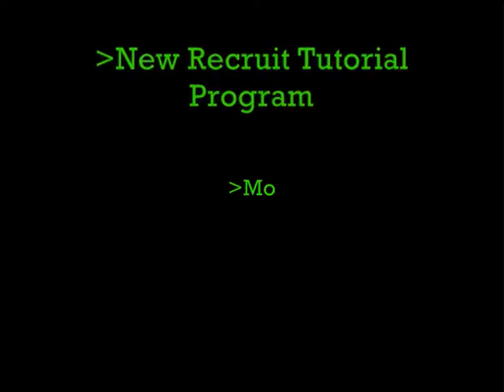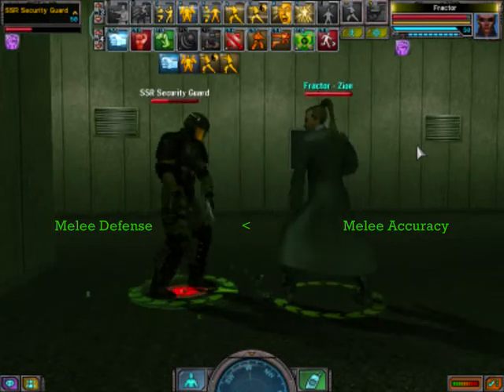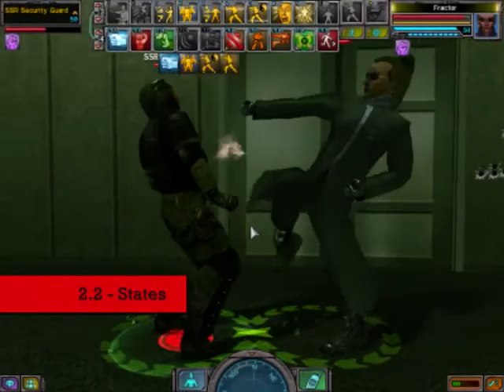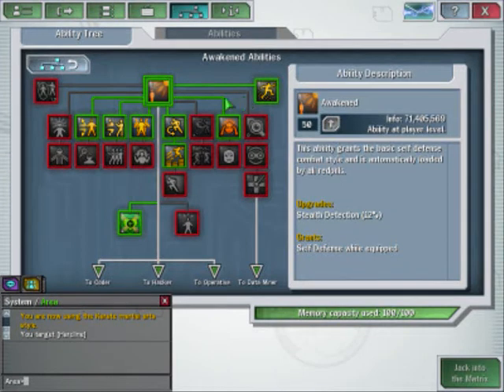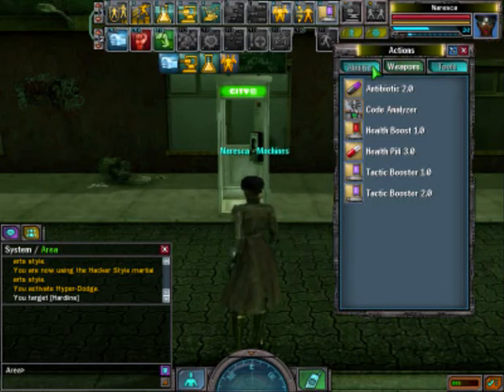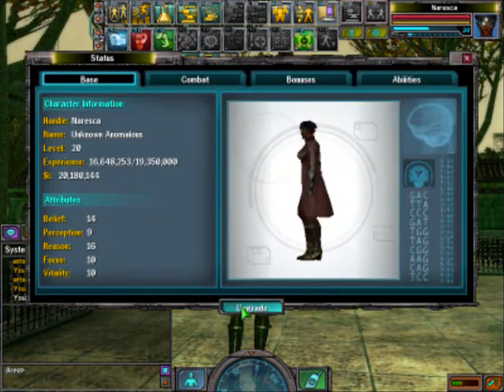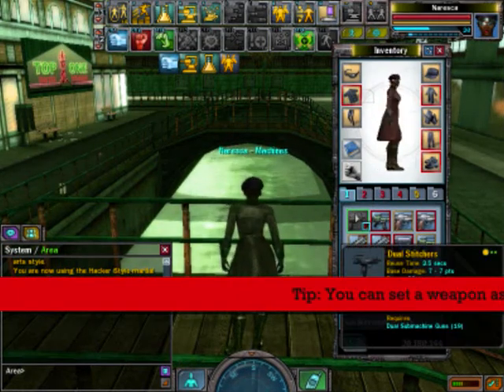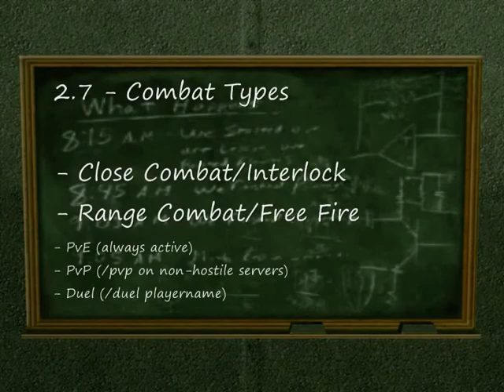MxO Tutorial Program - Mod 2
The second module looks at combat in the MxO Tutorial Program for new recruits.